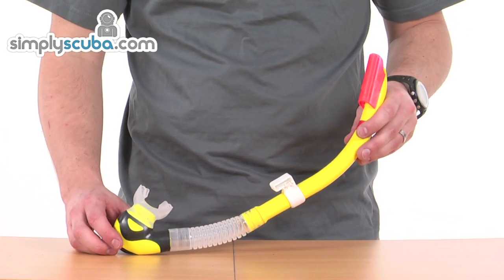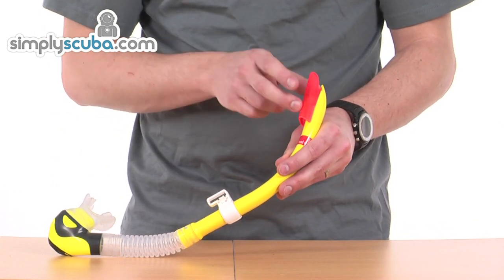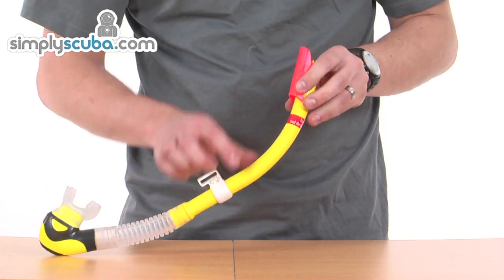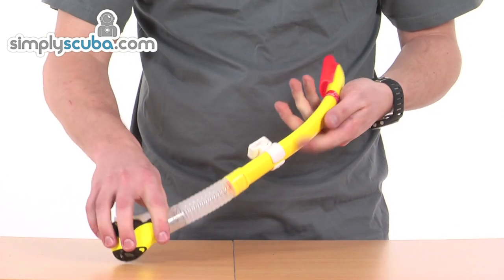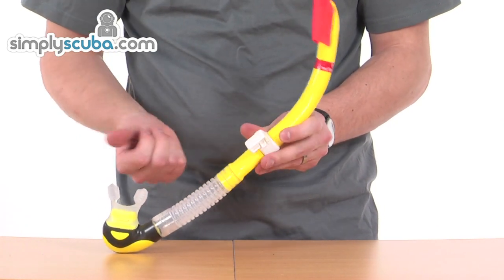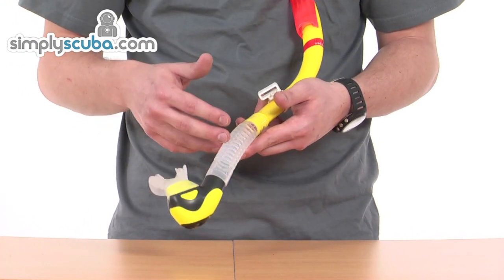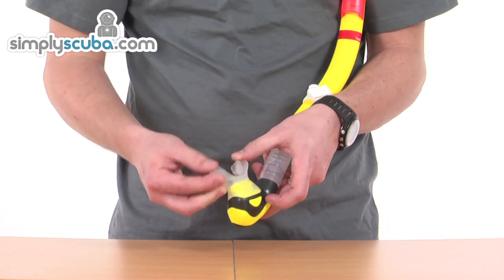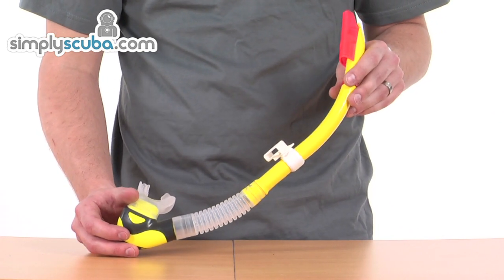Tusa Platina ll Hyperdry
The Platina II Hyperdry snorkel from Tusa has a hyperdry system with three current rectifying plates. It has a brand new pre-angled purge valve to eliminate gurgling of water by breathing and let air bubbles pass by the side of the face.